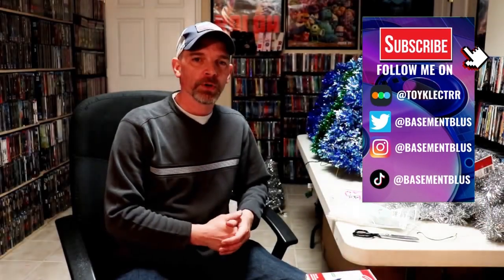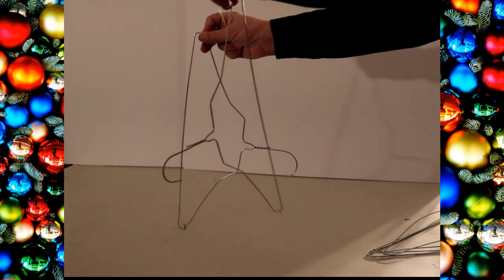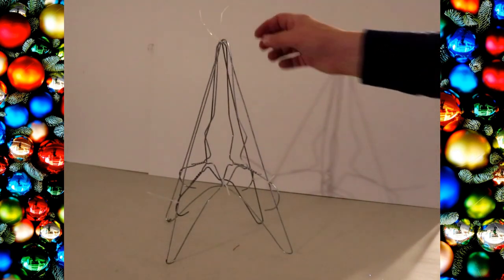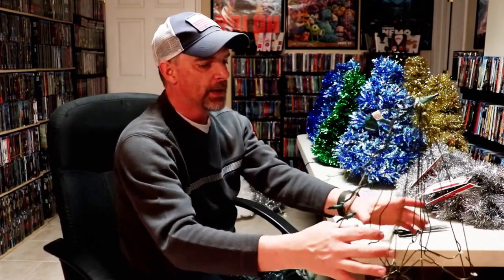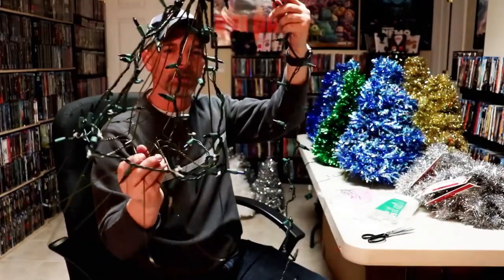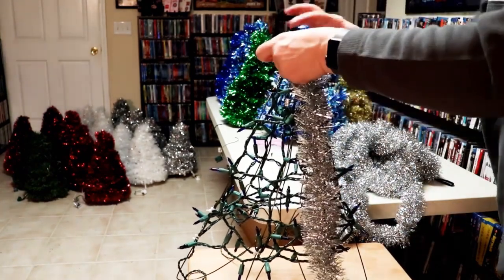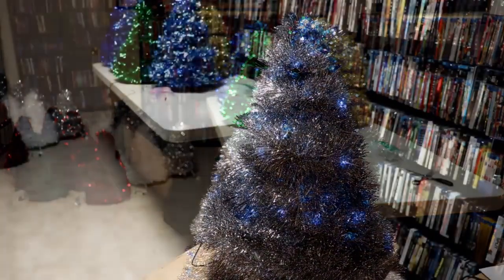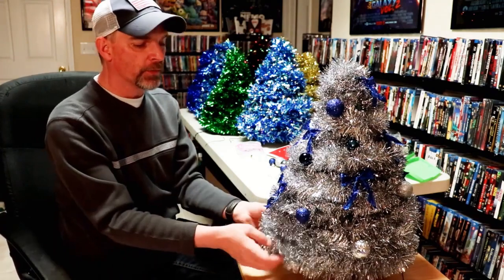How to Make a Wire-Hanger Christmas Tree - Step-by-Step Tutorial -UPDATED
Check out how I make Christmas Trees from wire clothes hangers!

0:00 Intro
00:30 Materials needed
00:50 Building the frame
05:50 Adding the lights
11:00 Adding the garland
13:30 Adding decorations
15:10 Finished tree with a view of several trees